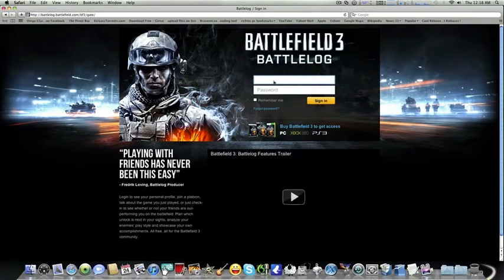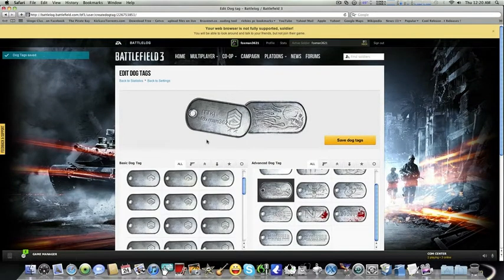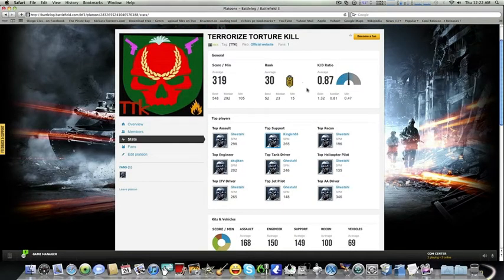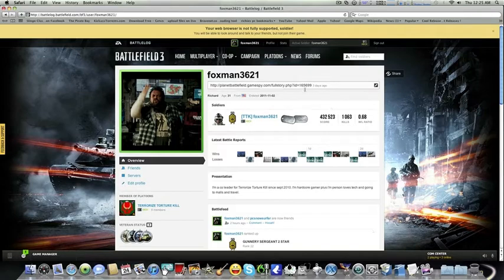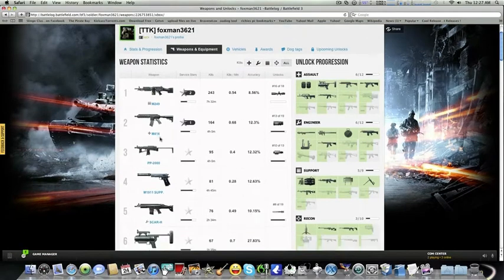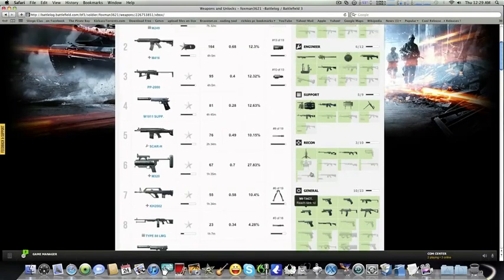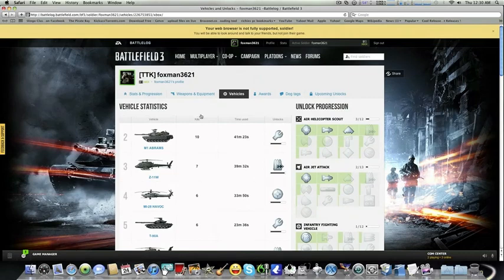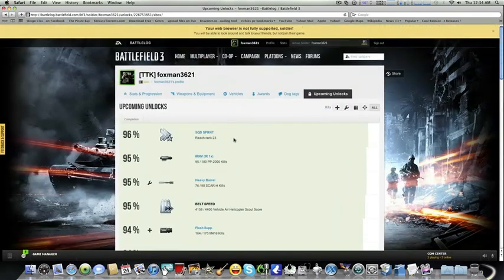Battlelog for Battlefield3 tutorial video how to put your clan tags online and ETC.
I'm showing people how to use battlelog for battlefield3 this also teach you how put your clans in game plus your dogtags. you must have battlefield3 to have battlelog account you have use your EA account or you origin account to log in once get get battlefield3 then do your battlelog account last. here's link for battlelog.